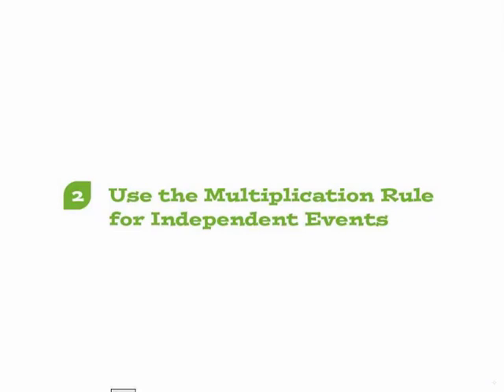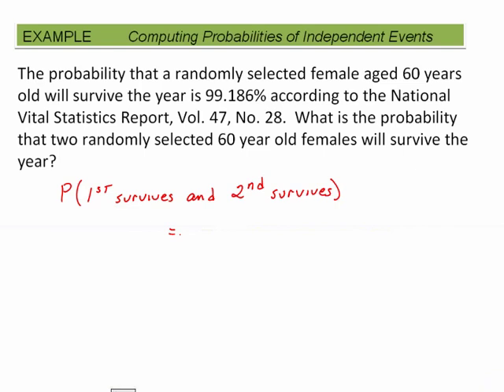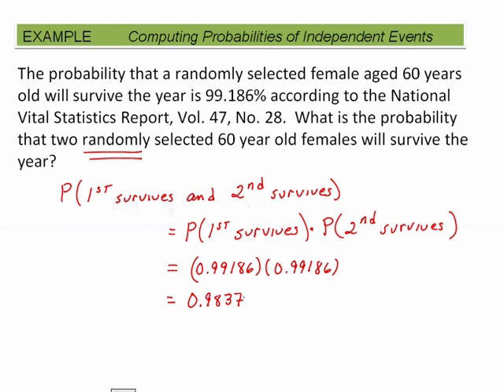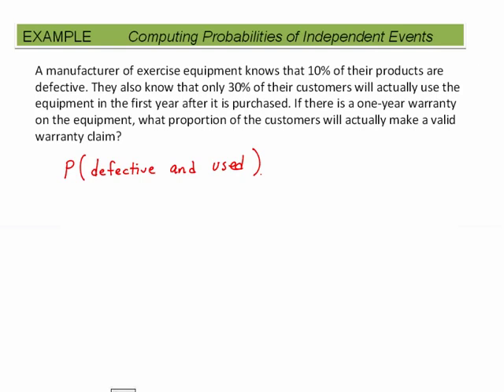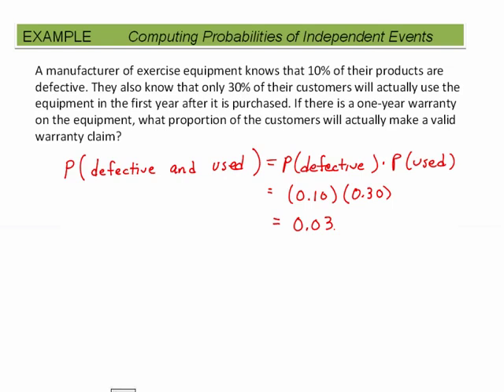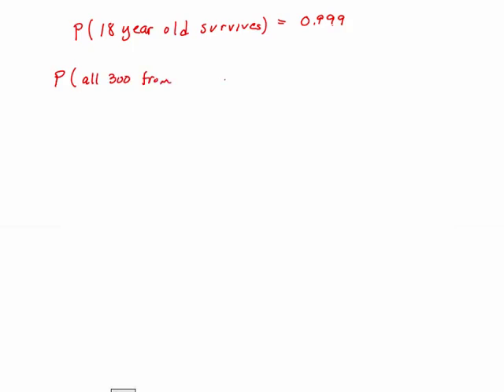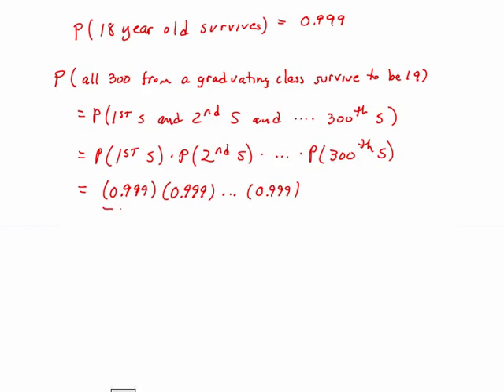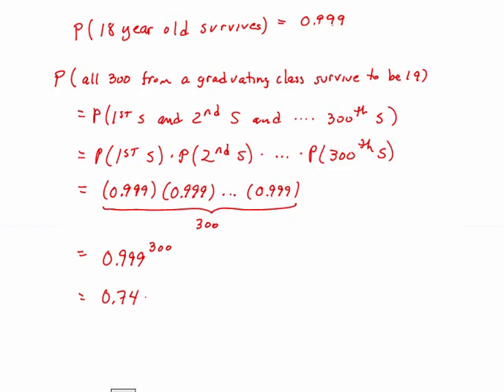5 3 2 Multiplication Rule Independent Events